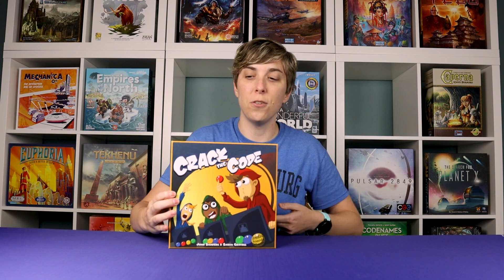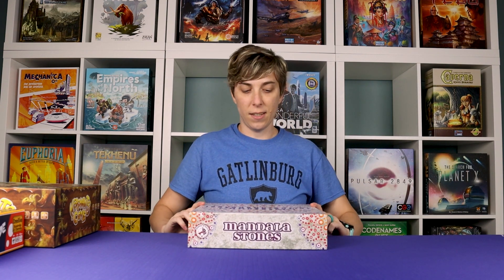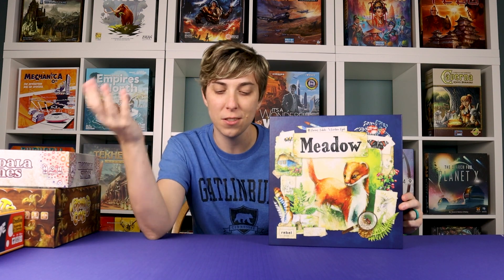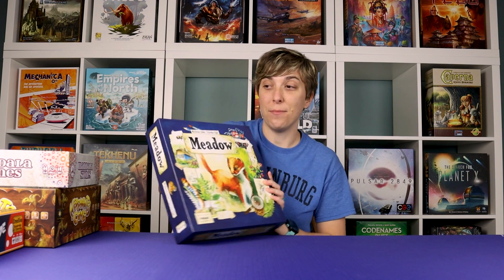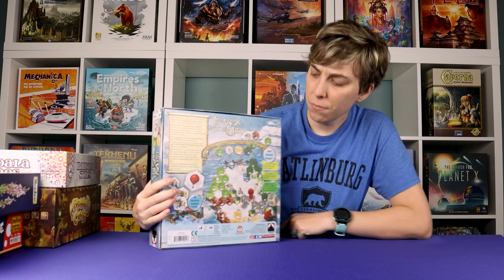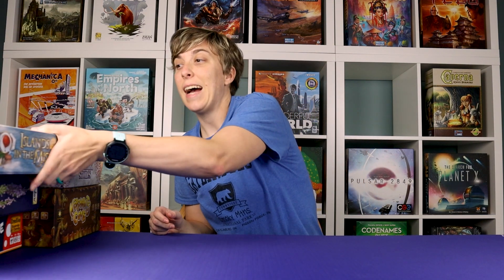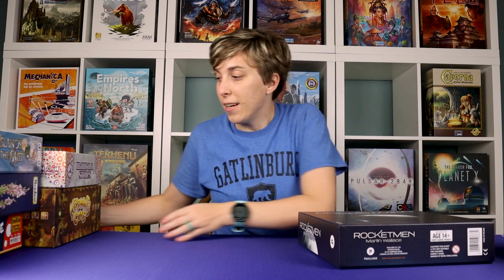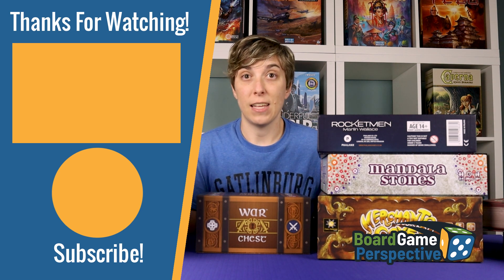GAMES ACQUIRED in JULY 2021 | Board Game Perspective